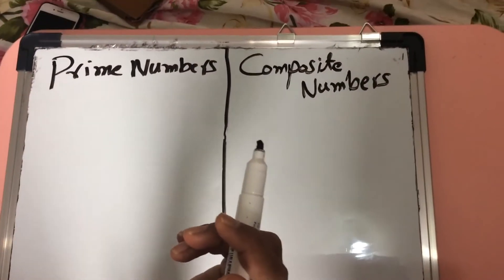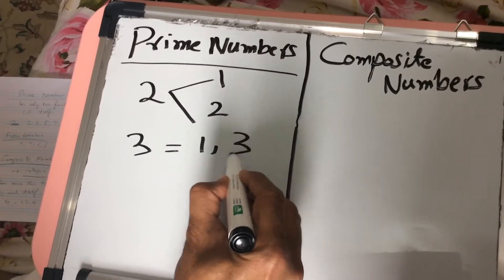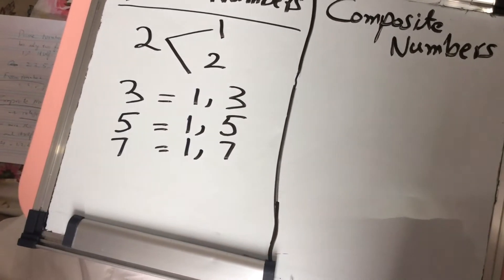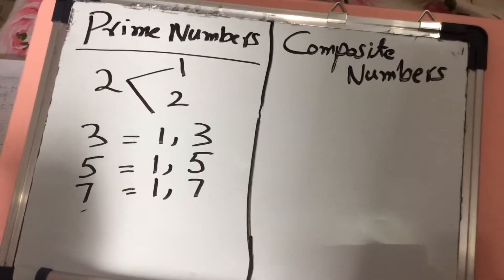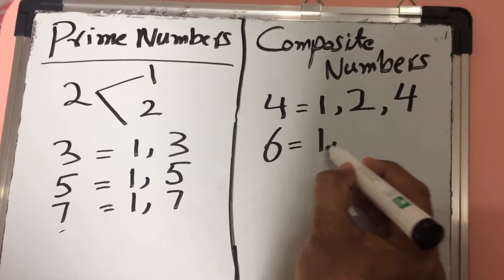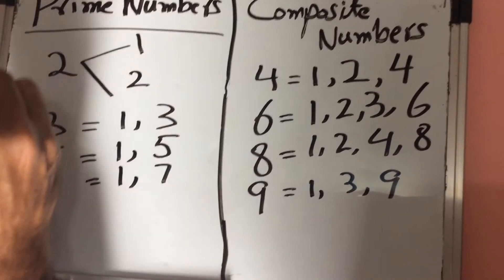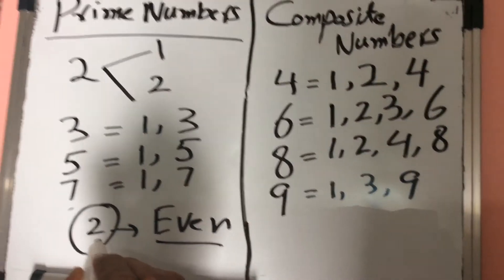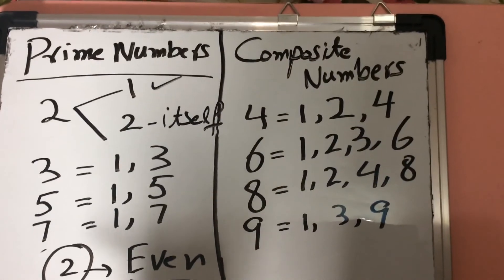What are prime and Composite numbers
Introduction  to Prime and Composite Numbers.